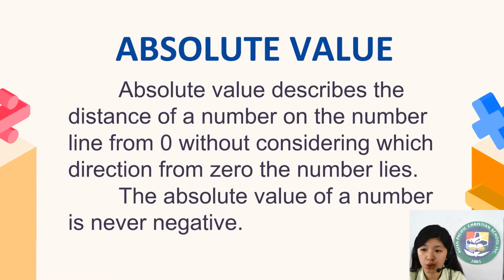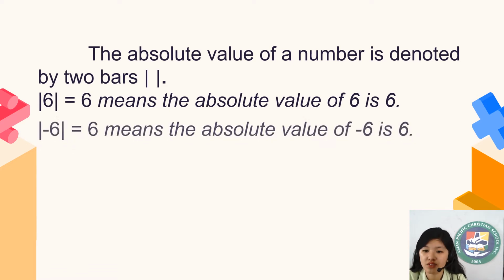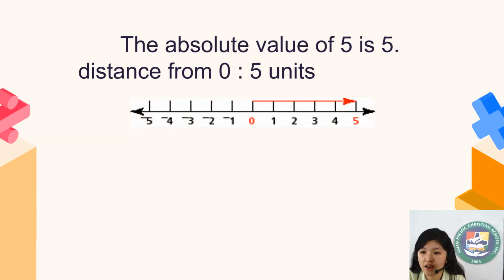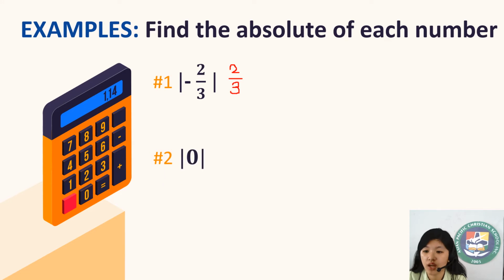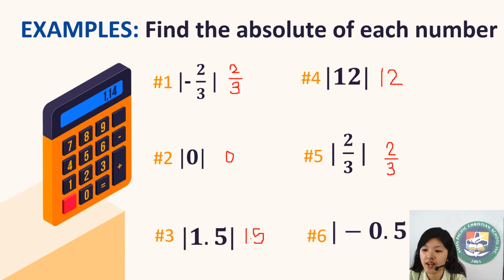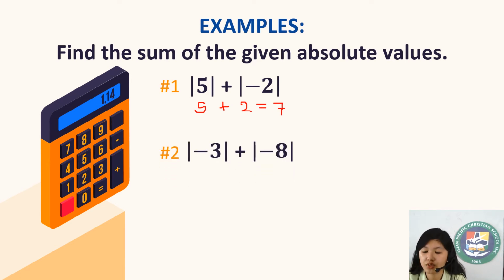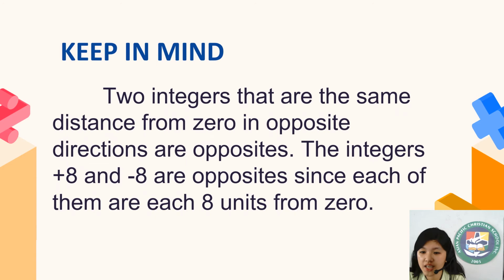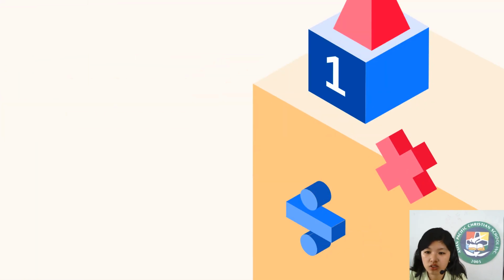Grade 7 - Absolute Value of a Number